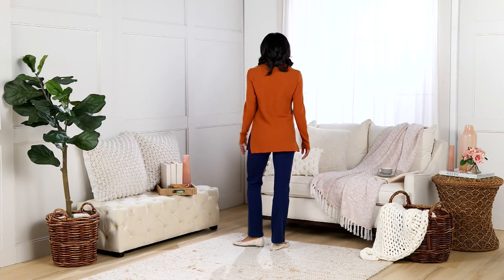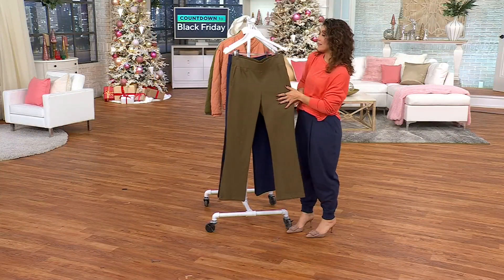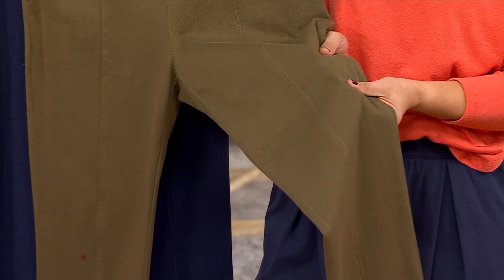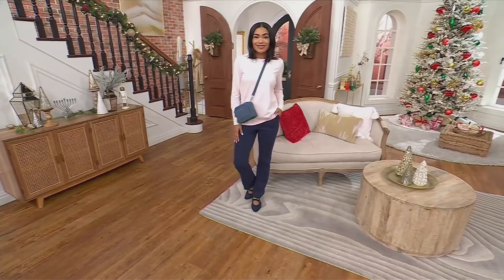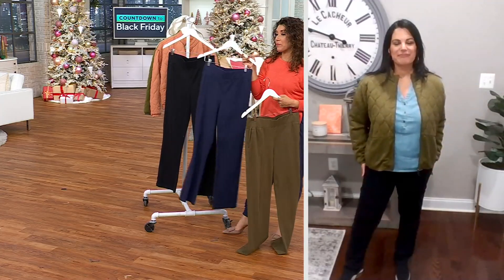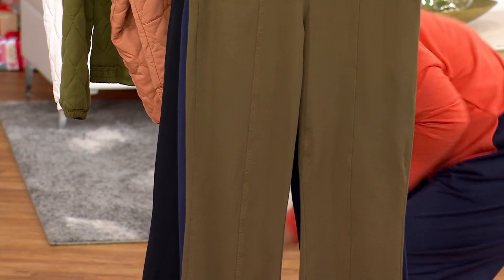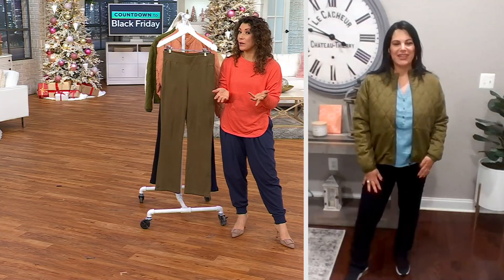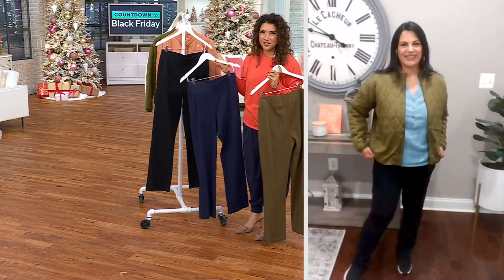AnyBody Stretch Knit Twill Kick Flare Pants with Pintuck on QVC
AnyBody Stretch Knit Twill Kick Flare Pants with Pintuck